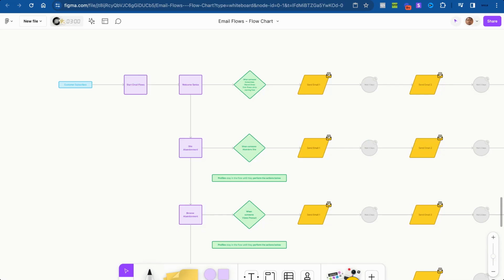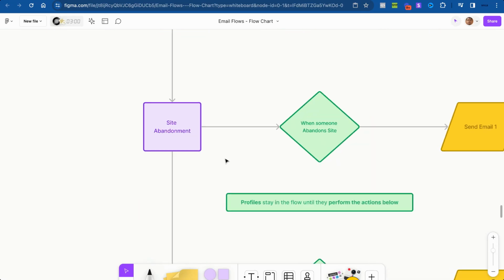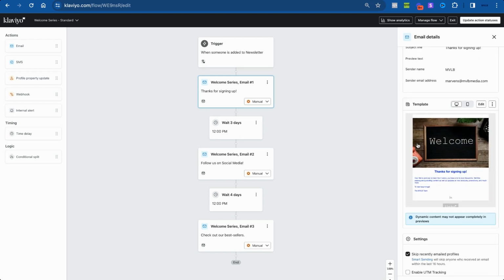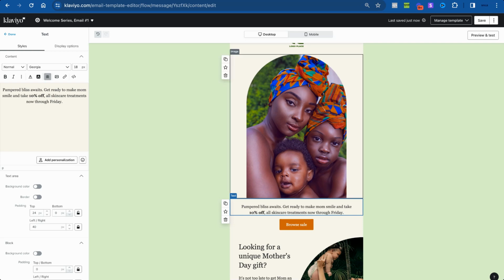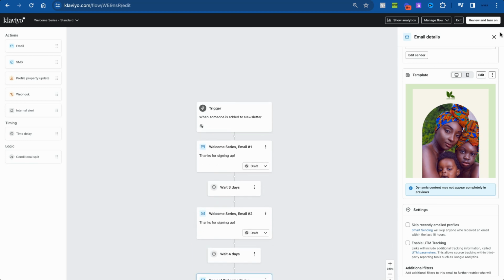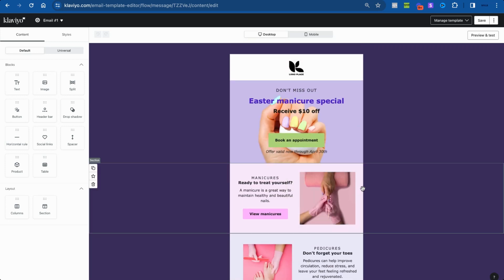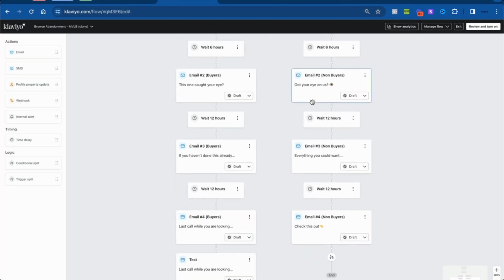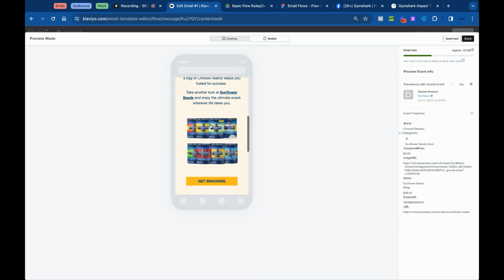2024 Klaviyo Tutorial | Top 3 Flows Every Ecommerce Brand Needs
In this video, I talk about the top 3 must have flows every e-commerce and Shopify brand needs in their Klaviyo account!

Flows are what refunnels your customers throughout your customer funnel and are critical to keeping them engaged and as buyers.

In my videos, I cover a bunch of topics and skills we’ve acquired over the years. I cover everything *takes deep breath*, email marketing, e-commerce, Shopify, copywriting, automations, direct response, deliverability, how to do email marketing, how to use Shopify, how to create a high converting email flow, how to setup Klaviyo, how to fix spam, how to get started as a beginner, and more.